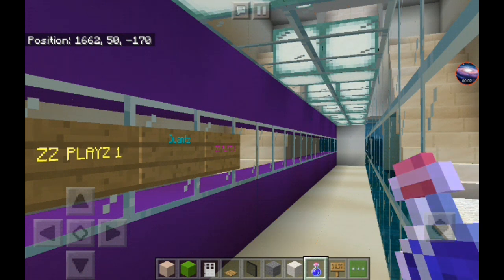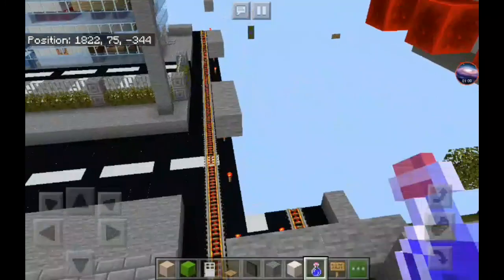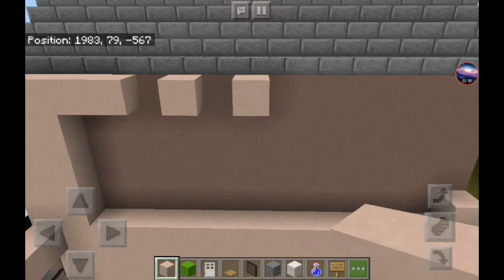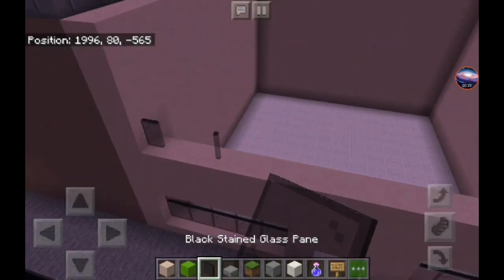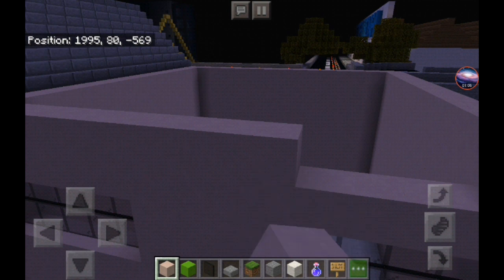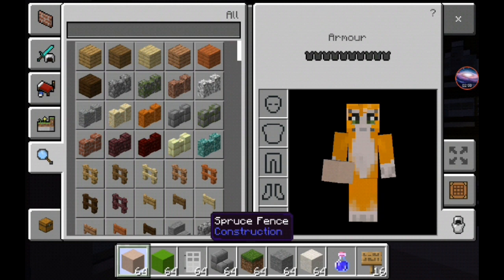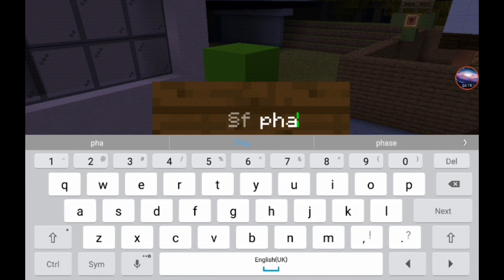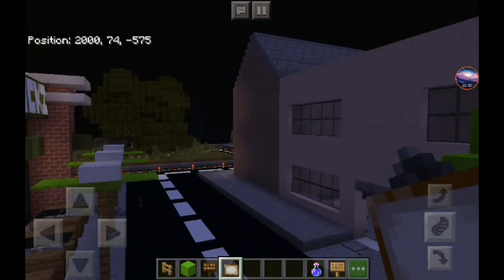Halfway complete How to build a pharmacy #2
Yo guys so the pharmacy is halfway complete which is awesome.Good news guys l added more memes and there really halarious.Enjoy!